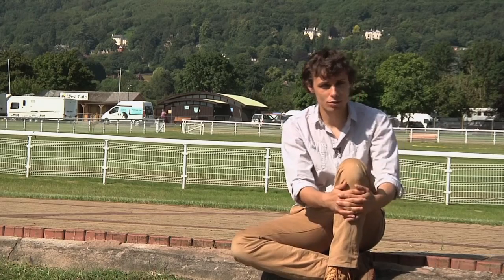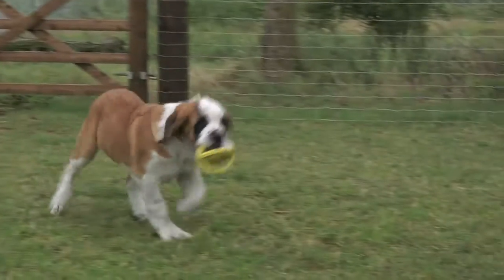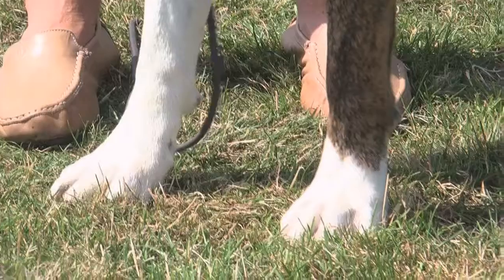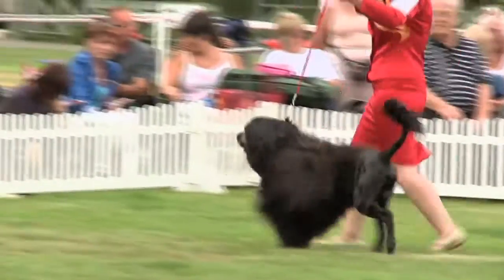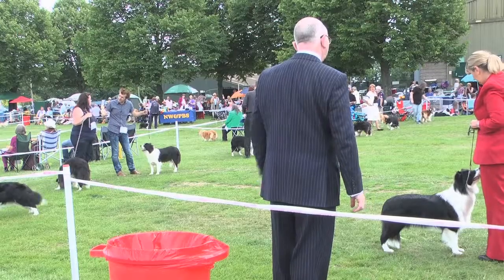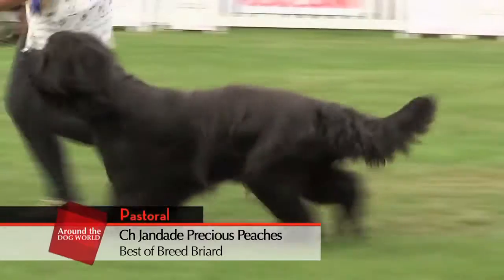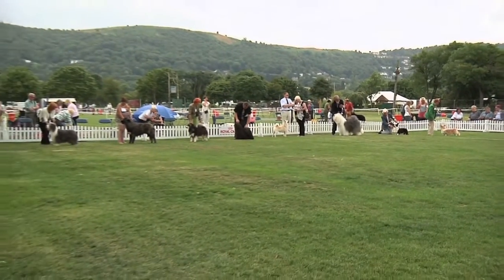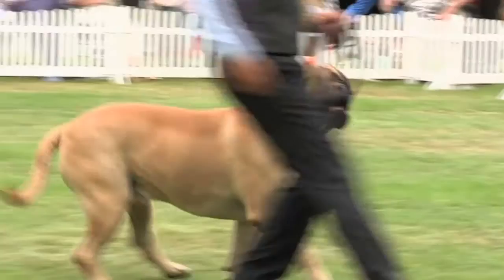National Working & Pastoral Breeds 2014 - Round-up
At National Working & Pastoral Breeds Championship Show dogworld.tv filmed coverage of both groups and Best in Show judged by Terry Munro.
Also look ahead to breed features from a handful of breeds across the two groups - a guide to St Bernards from Tan Nagrecha, Tim Hutchings tells all about the Boxer, this year's RBIS at Crufts winner Val Freer gives an insight into the Samoyed and ten time Border Collie breeder of the year, Judith Gregory tells all about her breed.
Simon Baillie gets exclusive interviews with the show's biggest winners and judge.